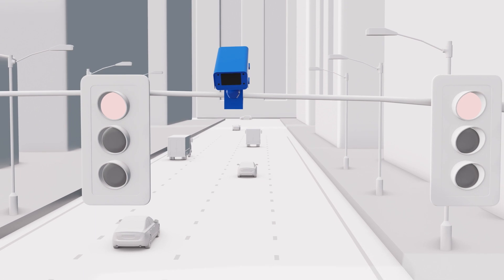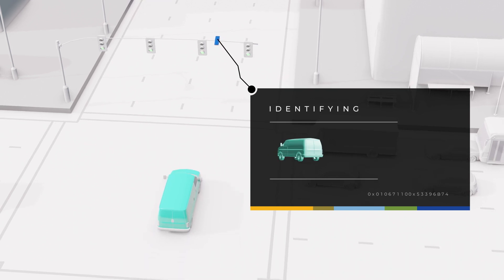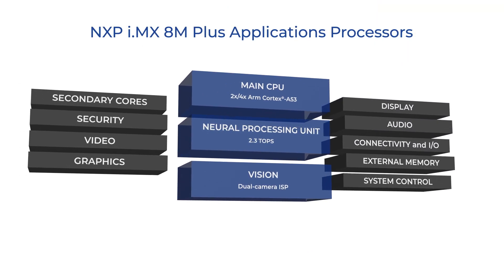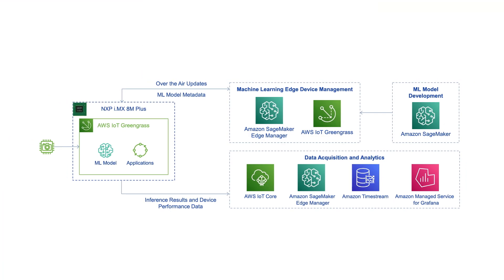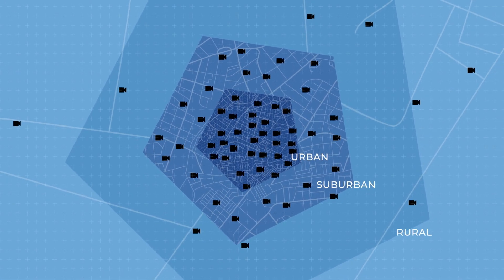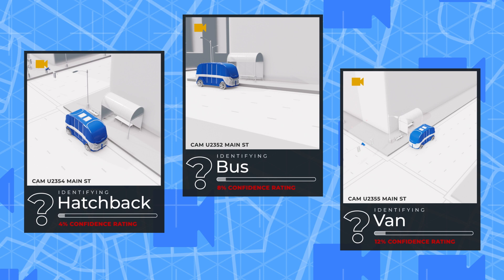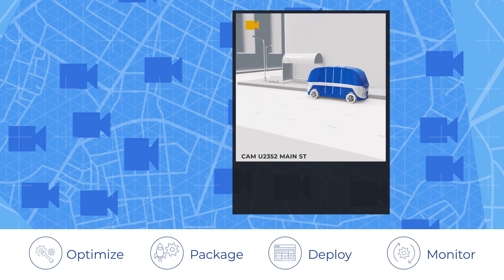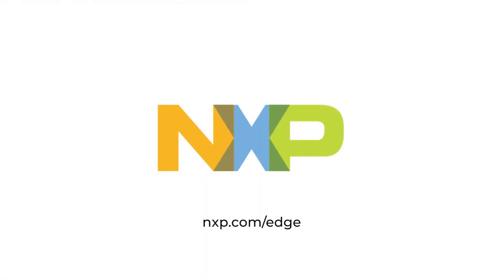Machine Learning from the Edge to The Cloud with NXP and AWS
Bringing machine learning to edge devices enables new applications that require real-time analysis. For example, smart cameras with edge-based machine learning capabilities can use local image processing to identify the types of vehicles on a roadway and send just the necessary data back for analysis, reducing networks costs and latency, while keeping sensitive regulated data close to the source and eliminating the security and privacy concerns of a cloud-based ML solution. NXP and AWS offer a complete Edge-to-Cloud solution for developing, deploying, monitoring and updating large-scale deployments of Edge ML devices.